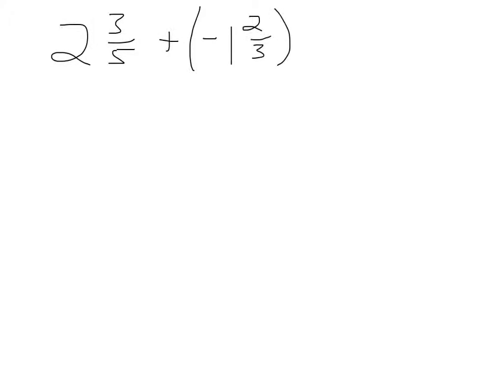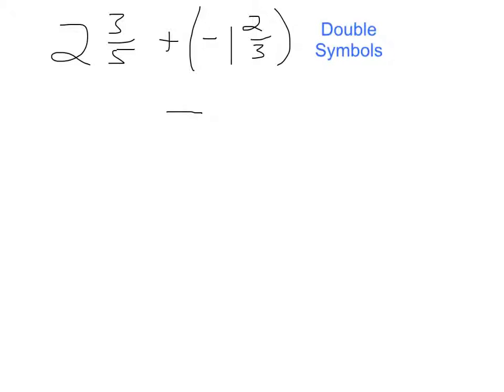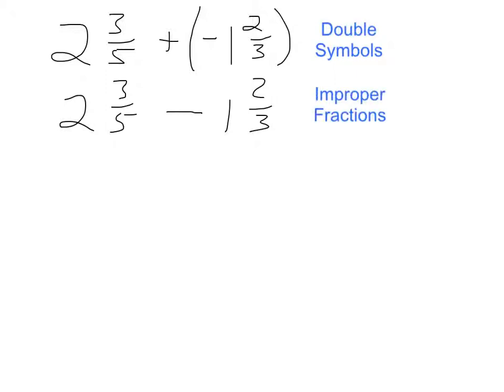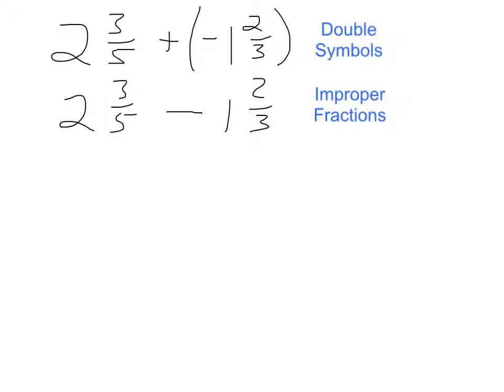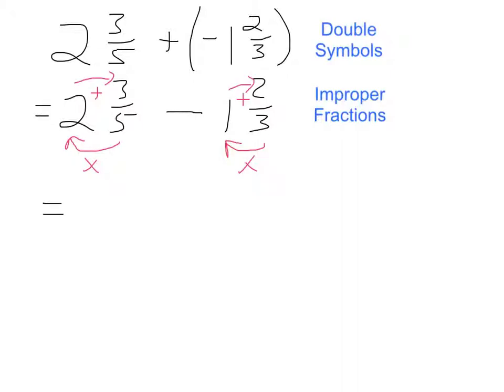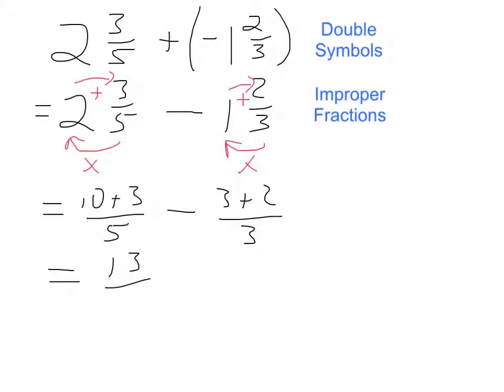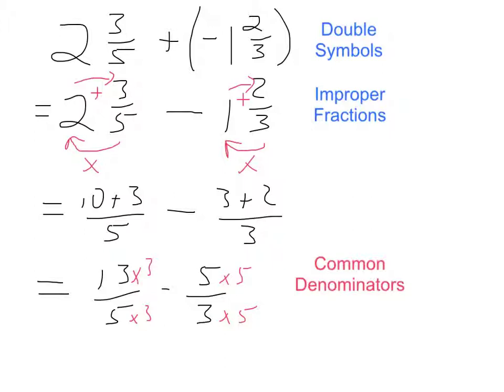Centurion Math: Adding Mixed Numbers